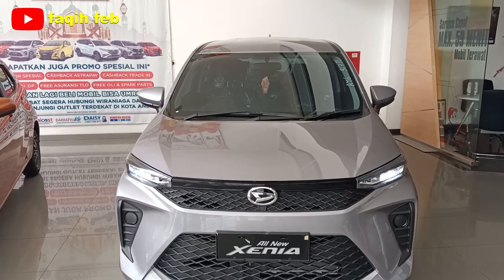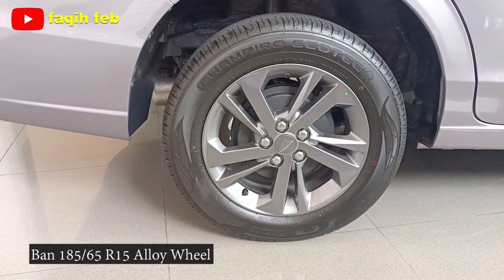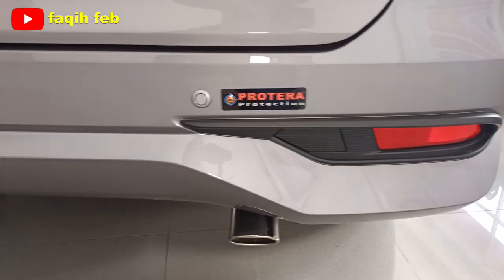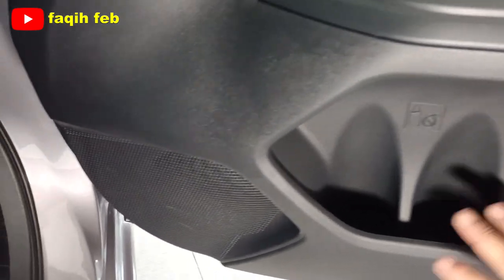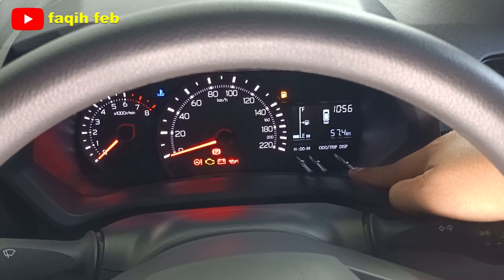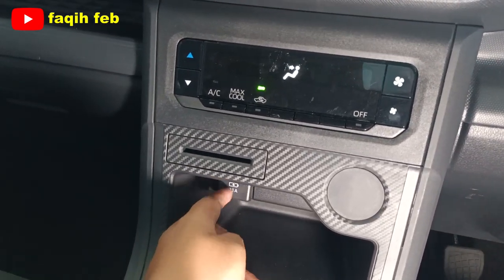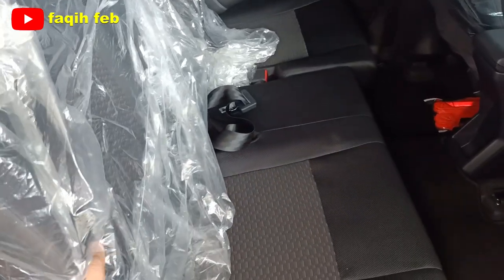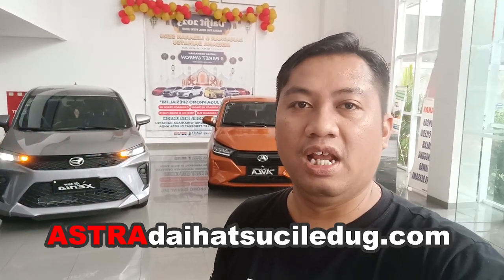Daihatsu XENIA 2023 Paling Cocok Buat Karyawan Gaji UMR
Daihatsu XENAI 2023 Paling Cocok Buat Karyawan Gaji UMR

Daihatsu ALL NEW XENIA 1.3 X MT 2023

1. Free Asuransi 1 Tahun
2. Free e-Money Saldo Rp 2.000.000
3. Diskon Khusus GURU, PNS, Karyawan BUMN, Jurnalis, Karyawan Astra Group, Karyawan Swasta, Dokter.
4. Tersedia Paket Kredit DP 10%
5. Tersedia Kredit Tenor 1 th – 8 th
6. Bunga 0%
7. Kredit Angsuran Ringan
8. Pengajuan Kredit dibantu sampai Approve

INFO :
Faqih
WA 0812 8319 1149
Astra Daihatsu

SPESIFIKASI :
- Panjang x Lebar x Tinggi : 4.395 x 1.730 x 1.690 (mm)
- Tinggi dari Tanah : 195 mm
- Kapasitas Tempat Duduk : 7
- Radius Putar Minimum : 4,9 m
- Mesin : 1NR-VE DOHC Dual VVT-I / 1.300 cc 4 Silinder Segaris
- Tenaga : 97,9 Ps / 6.000 rpm
- Torsi : 12,4 kg-m / 4.200 rpm
- Transmisi Manual 5 Speed dan Transmisi Otomatis Dual CVT
- Sistem Kemudi : Electric Power Steering
- Rem Depan : Disc berventilasi
- Rem Belakang : Drum
- Suspensi Depan : Mac Pherson Struts
- Suspensi Belakang : Torsion Beam
- Ban : 185/65 R15 Alloy Wheel

FITUR :
- Dual SRS Air Bag
- ABS + EBD
- LED Headlight with Extended Lighting
- Front & Rear Skid Plate
- LED Rear Combi Lamp
- Speed Sensing Front Wiper
- Electric Mirror
- 4 Speaker
- Back Sonar
- 7” Display Headunit with Apple Car Play & Android Auto
- Rear Spoiler with HMSL